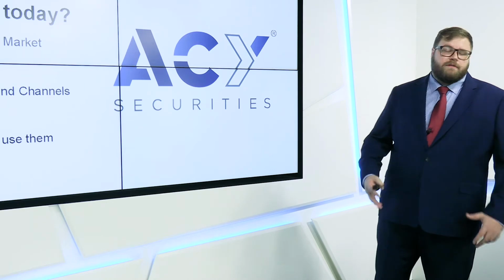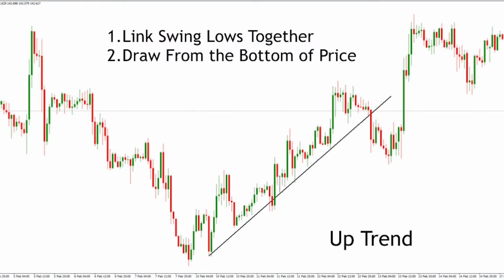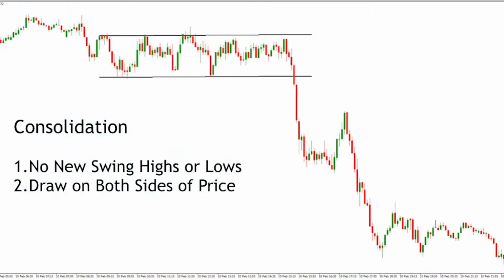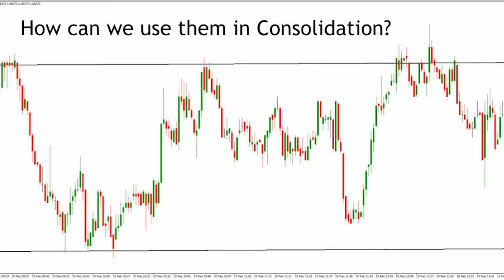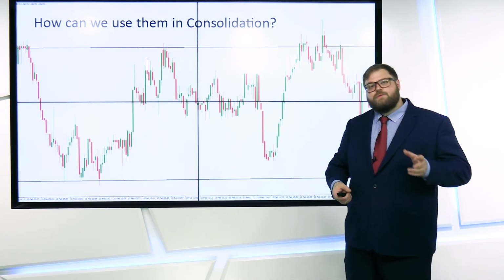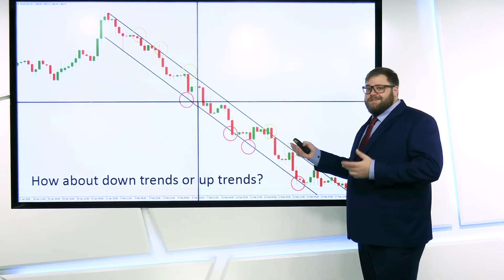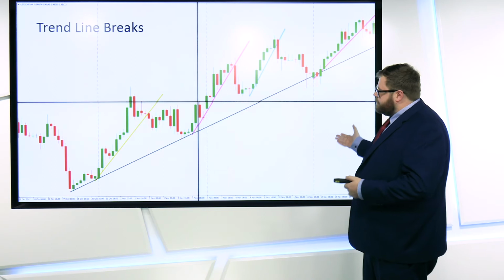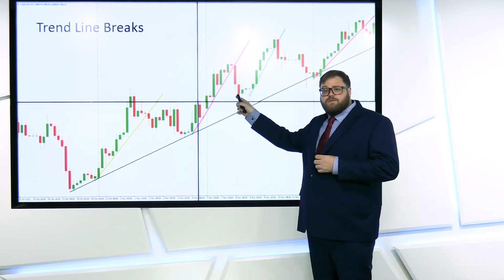How to Use Trendlines & Trend Channels to Identify Trading Ideas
Every trader should know how to use trendlines and trend channels to identify trading ideas and also to know when to exit a trade.

In this video, we run through the phases of the market, how to use trend lines and channels and how we can use them to identify entry and exit points in the market.